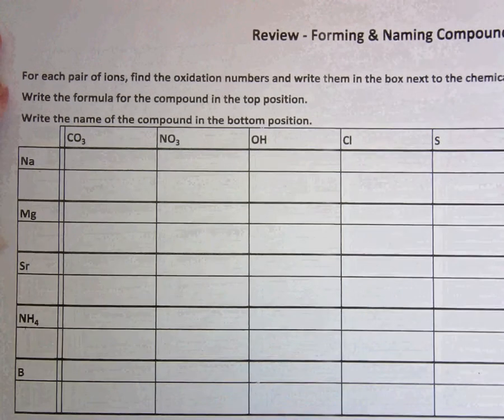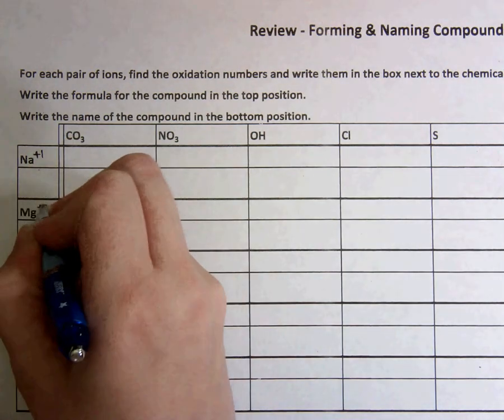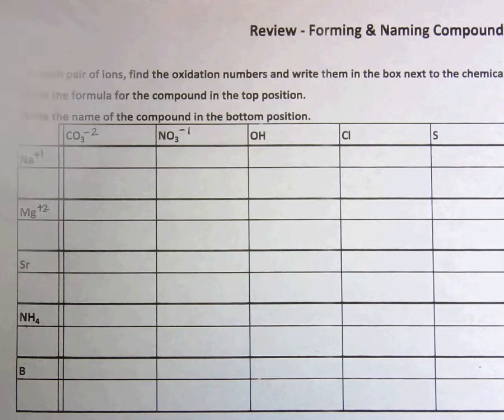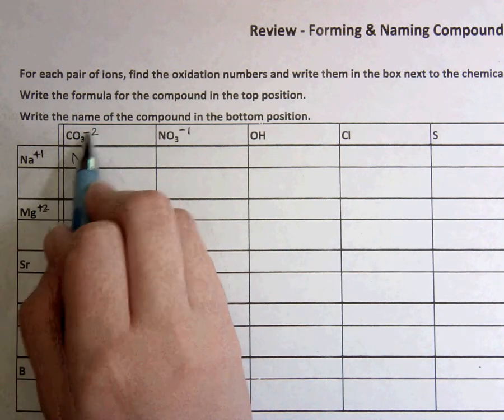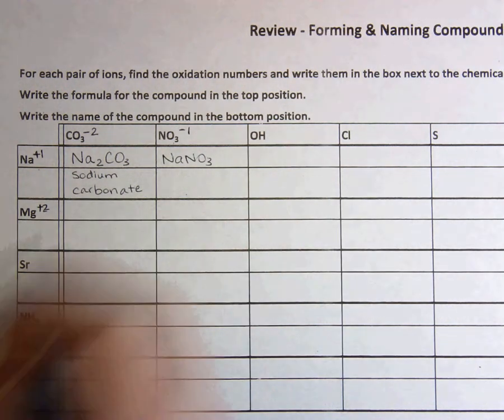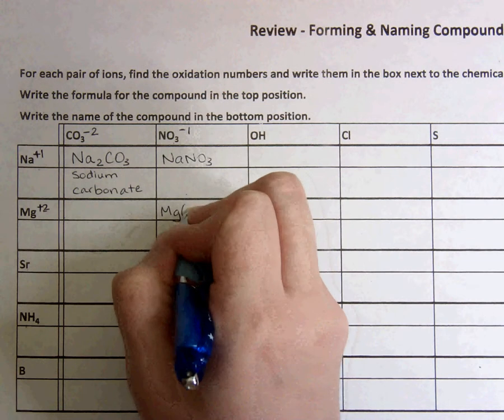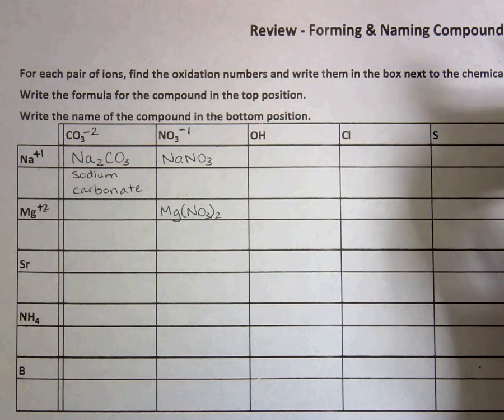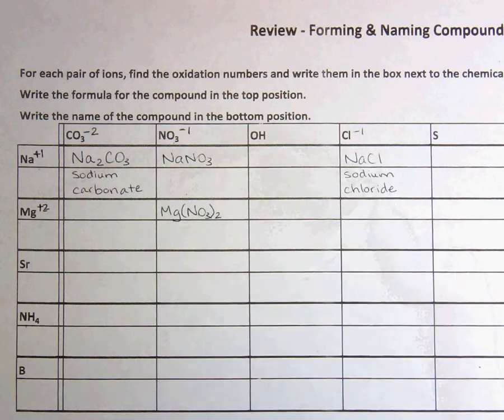Review - Forming & Naming Compounds